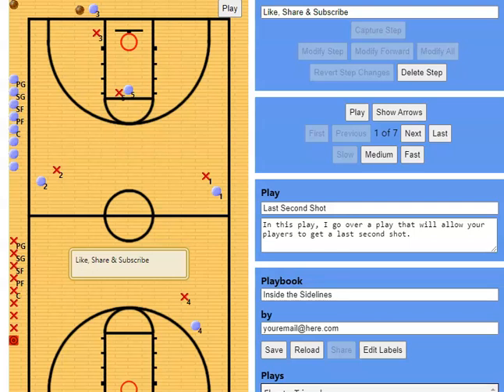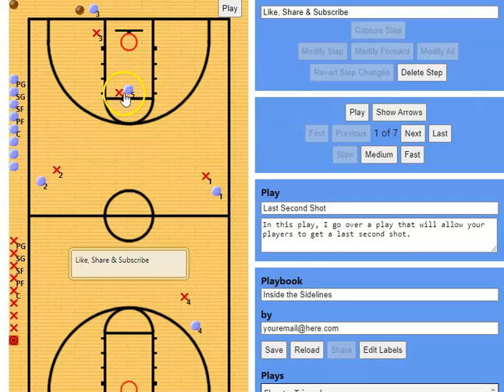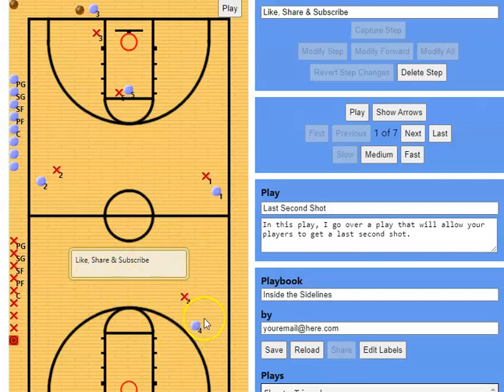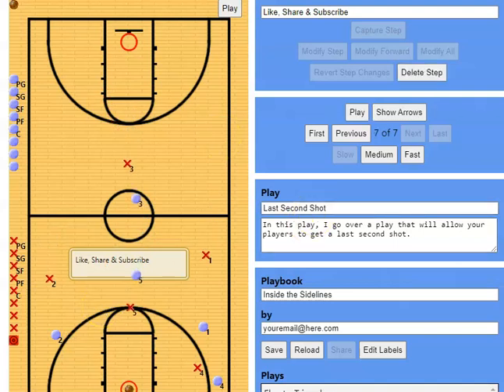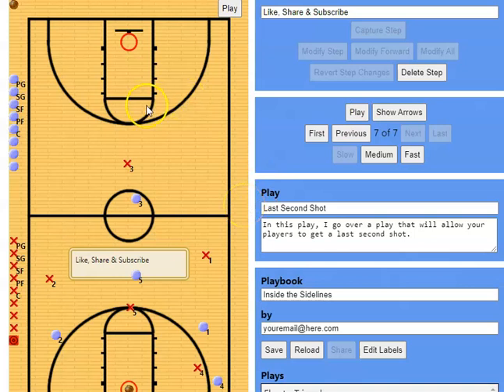Basketball Full Court Quick Hitter - Last Second Plays For Basketball